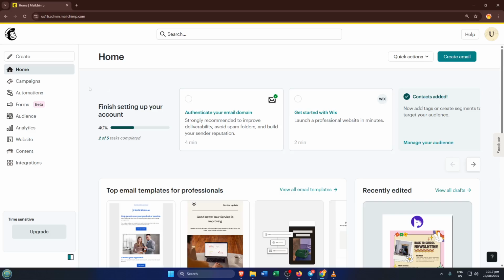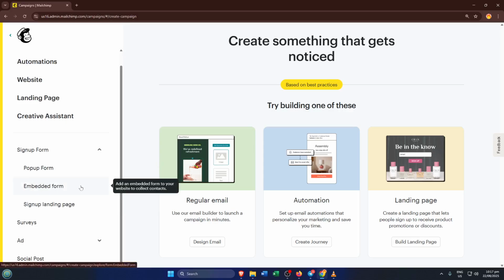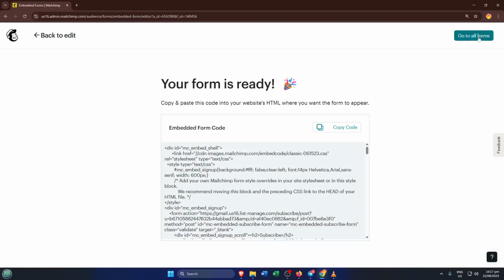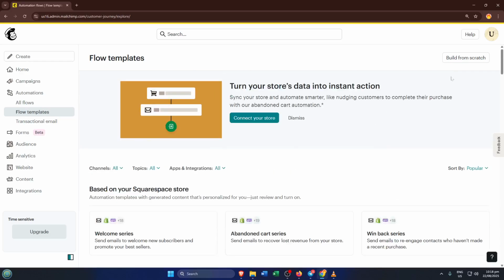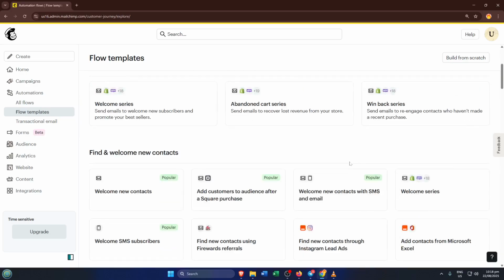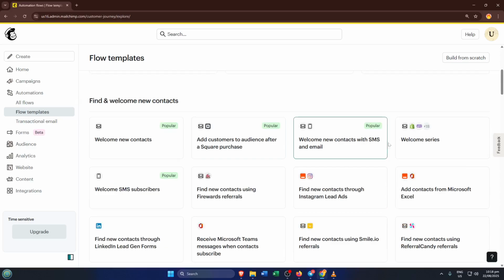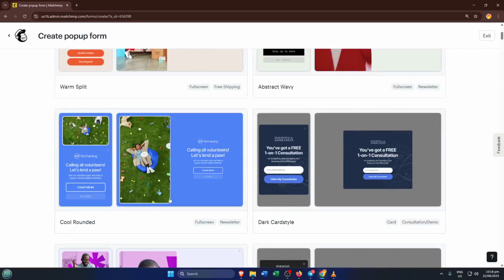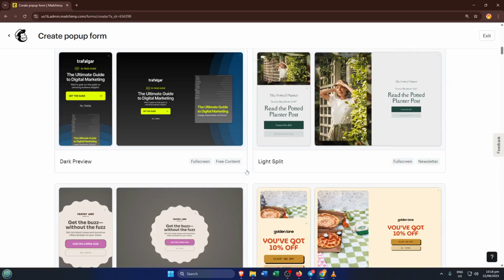How To Create An Opt-in Freebie In Mailchimp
Unlock the power of Mailchimp to grow your email list by offering an enticing opt-in freebie! In this step-by-step tutorial, you'll learn how to set up a free downloadable offer (such as a PDF, checklist, or guide) to attract new subscribers and automate delivery directly through Mailchimp.

Features covered include file uploading, form customization, automation, and analytics. This guide works for Mailchimp Web and Mailchimp desktop interface. Perfect for beginners and small business owners!